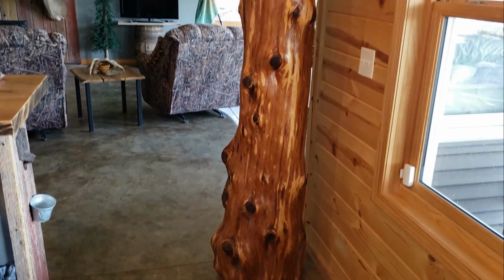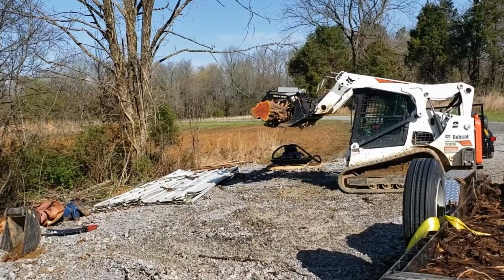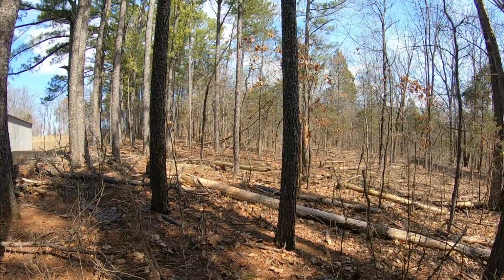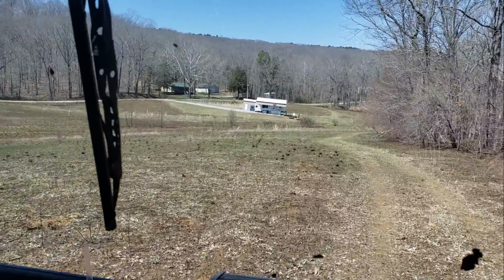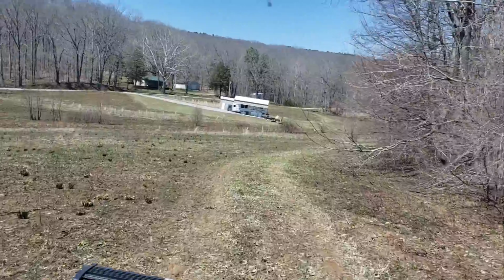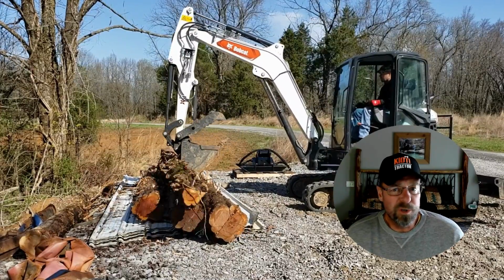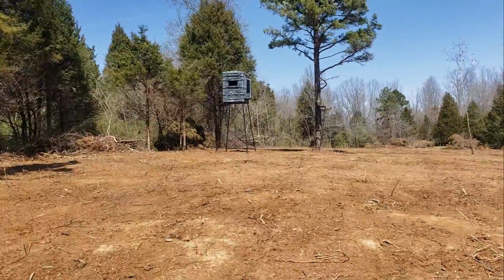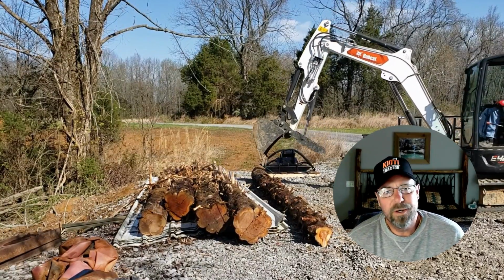Friday night farm vlog! Behind the scenes with Mrs K, First antler shed & fresh air!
May 6, 2022! First of all here is the playlist for our new and ongoing 'Beautiful Bertha' big red cedar project:

Join us for some Friday night stress relief from your 9 to 5! In today's episode we have a multi pronged Friday night farm vlog from Southern Illinois! Join us for some behind the scenes action as Sharon and I work to offload some rough cut western red cedar trees, as we are planning and working on some future retirement income streams for when Sharon can retire, and these DIY rustic western red cedar projects might be just the ticket for that! Either way, she loves doing it, and we love the outdoors so in one way or another it WILL be a win! Also in today's friday night action we'll head over to Phil's neck of the woods, deep in the woods of Southern Illinois (Phil is technically our only 'pro staffer') for both of our First antler shed find of this spring! Although we kind of cheat on this one, but we did have intel from a neighbor that he just saw a bone-white, glistening antler shed laying in the field that Phil recently coordinated a prescribed burn on! The me and Sharon will work on offloading all of the recent haul of western red cedar trees that Phil cut and trimmed for us as our home farm to start the drying process on them. Also a concerning walk in the woods on our farm with Sharon as we are losing native loblolly pines due to a pine beetle infestation! Thanks for joining us today, and as always please hit the like button and share this video if you got a laugh, learned something new or just enjoyed some vicarious fresh air with our team! We would greatly appreciate that! Also consider subscribing to follow all of our rural country living adventures, land management and land improvement projects, Kioti tractor projects, bobcat e42 R-2 series mini excavator projects, Bobcat T650 CTL skid steer projects, old home demolitions, old barn demolitions, land investing, land flipping, rustic red cedar DIY projects, DIY rustic farmhouse decor projects, buying and selling raw land, our new 2022 Polaris Ranger XP1000 Northstar Ultimate riding videos, trail riding, food plots, duck ponds, wildlife ponds, watering holes, and much more country living adventures. Kapper Outdoors, living the dream, one acre at a time.